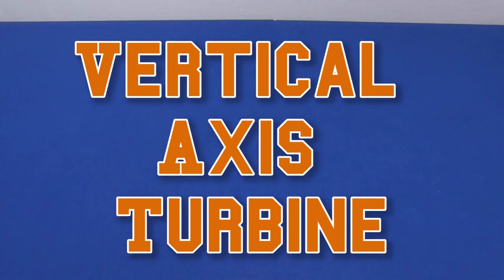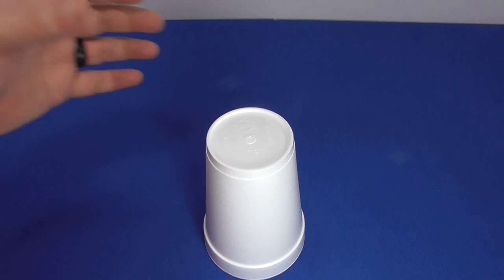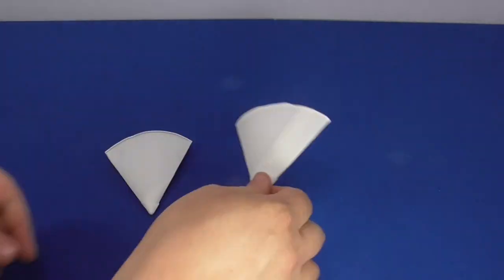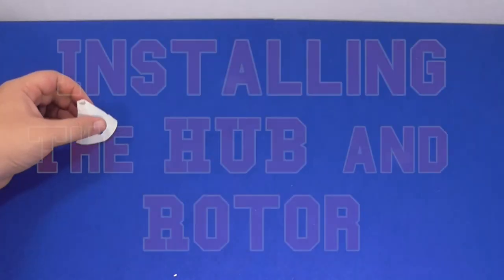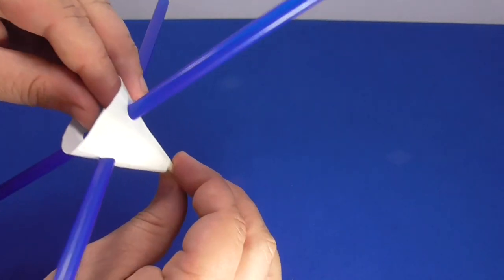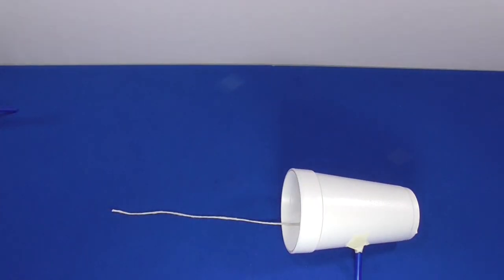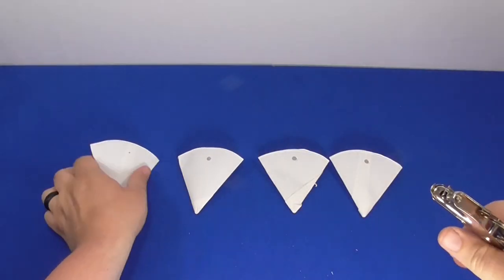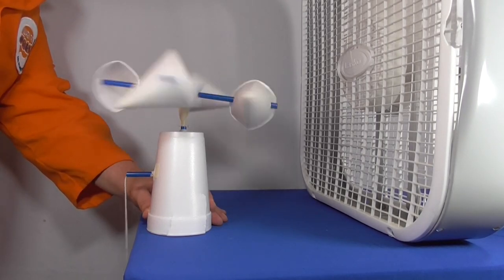Vertical Axis Turbine